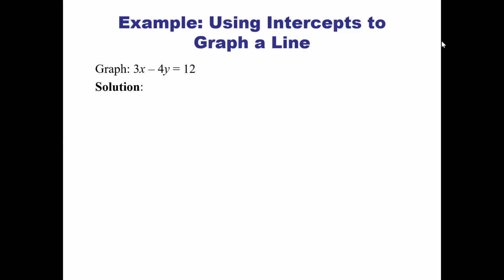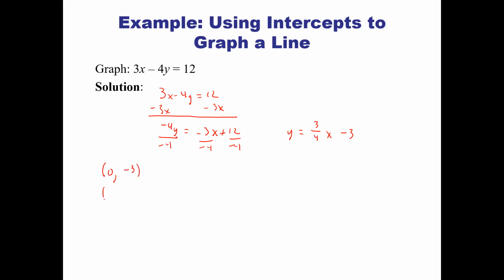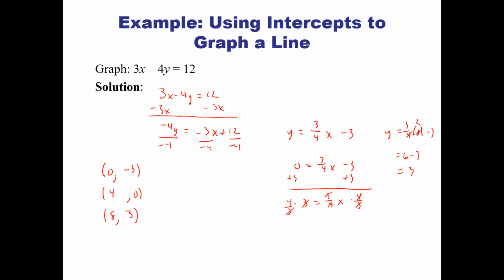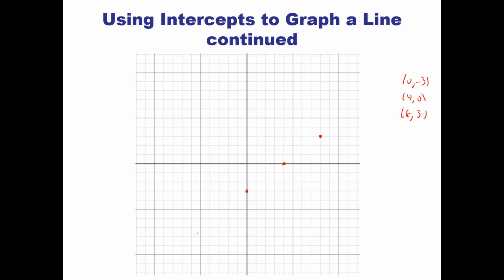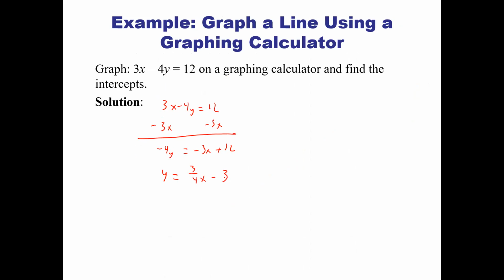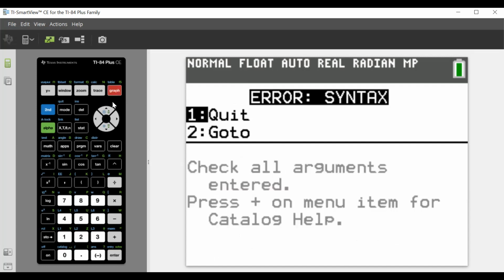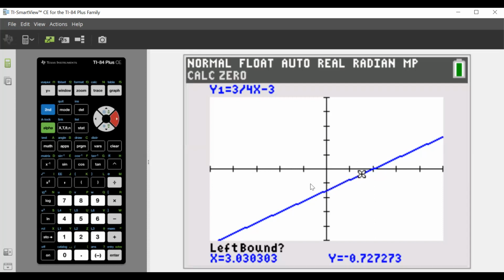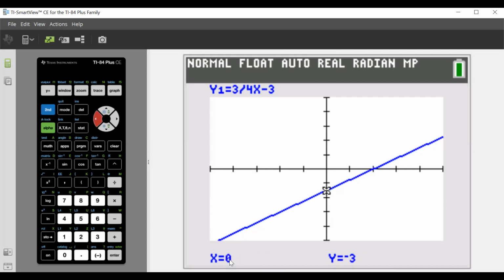Section 1.2 Pt II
MATH2355 SECTION 1.2 PT II